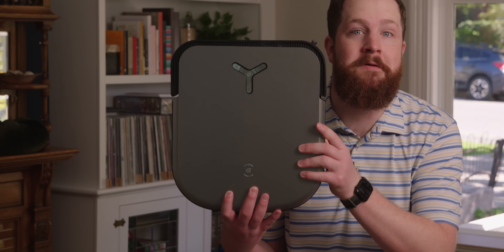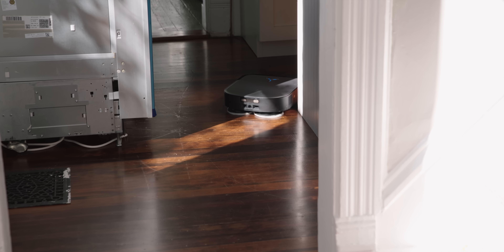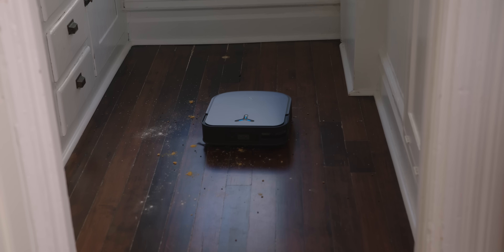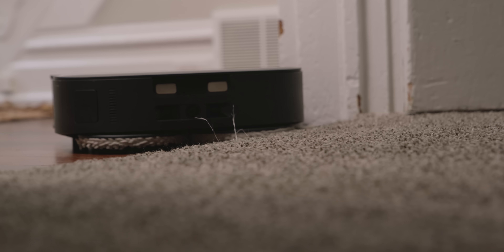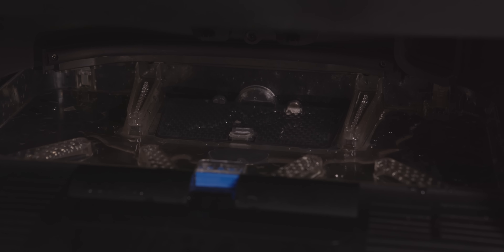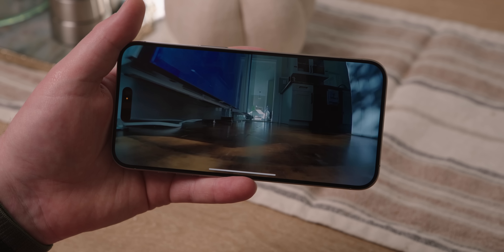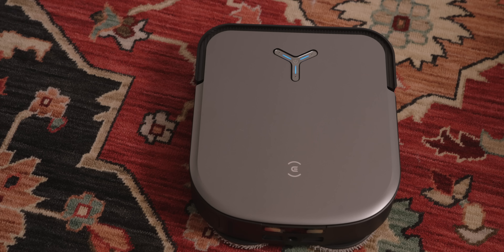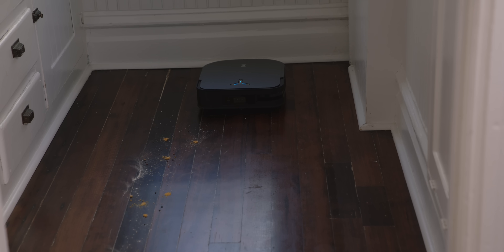It's Square?! ECOVACS X2 OMNI Robot Vacuum Overview (sponsored)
Robot vacuums have been almost exclusively rounded—is there a reason to make one squared?
Be sure to apply the coupon for $250 off the X2 OMNI!